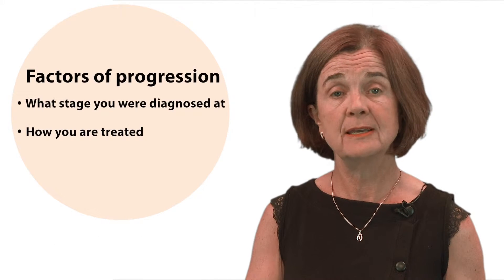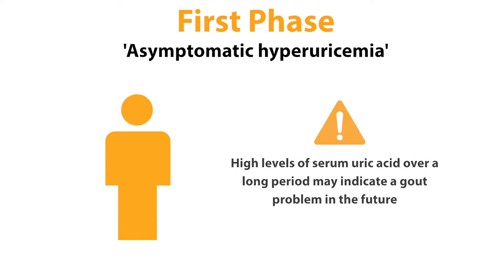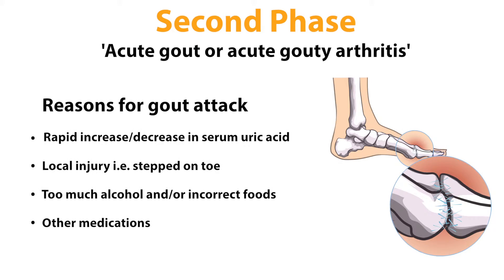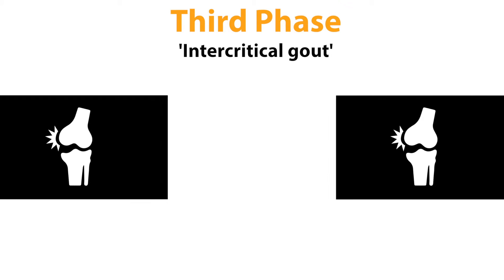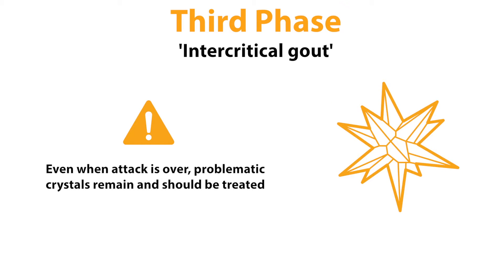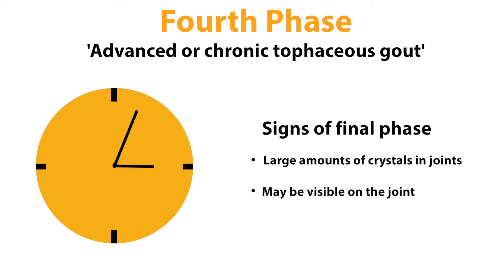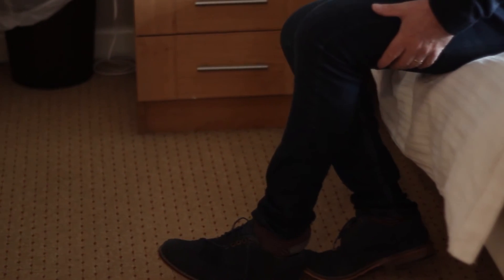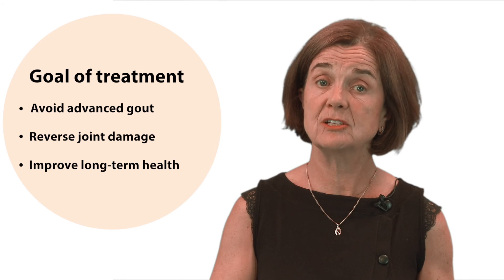Gout Part 5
Phases of gout